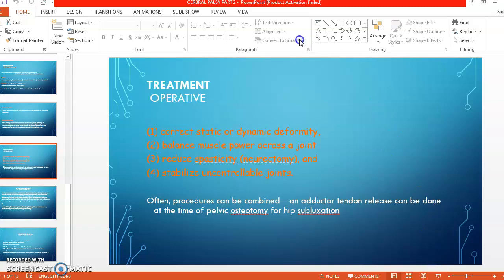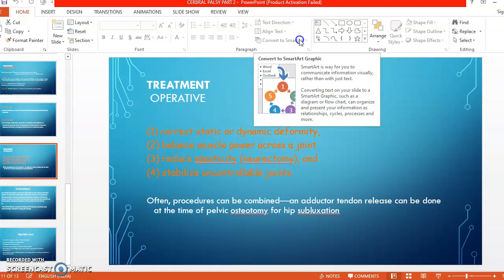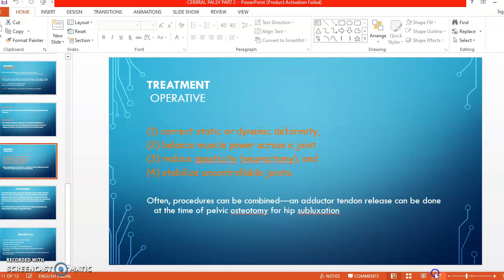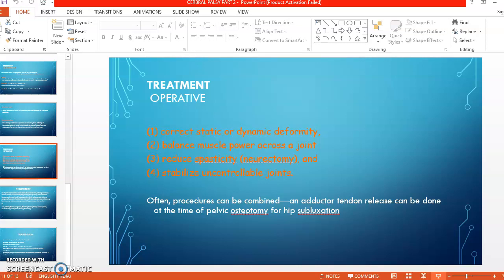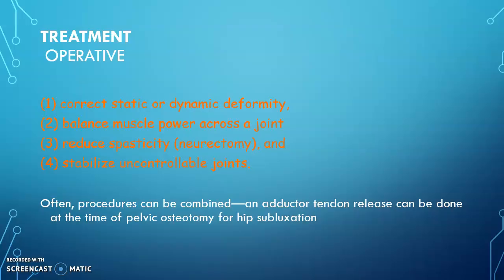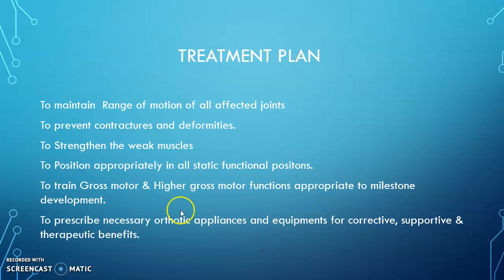Cerebral Palsy part 4, Prof Nishand PD, AWH Special College